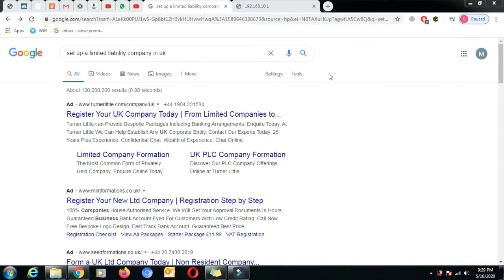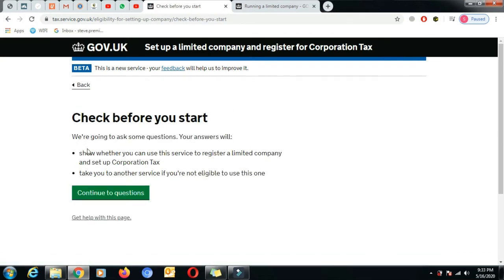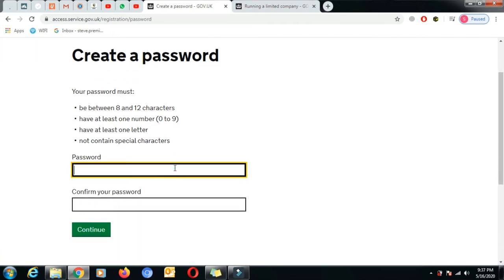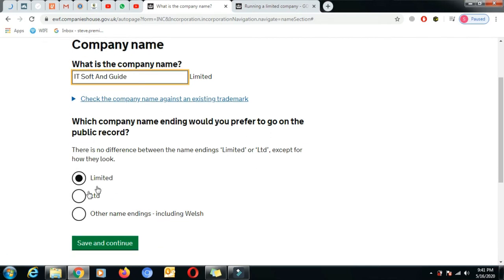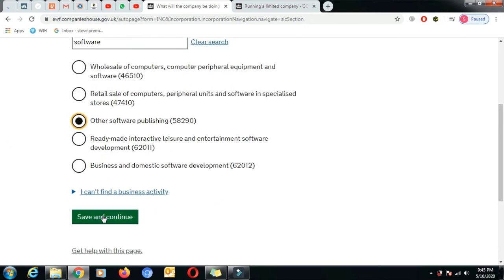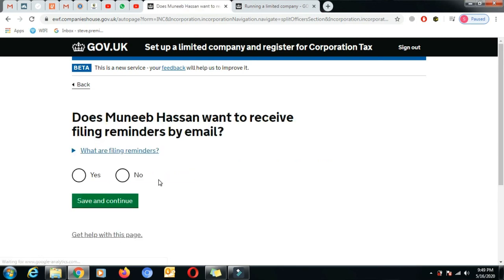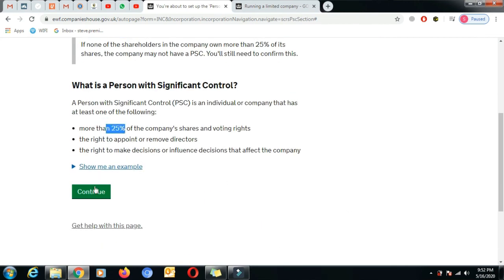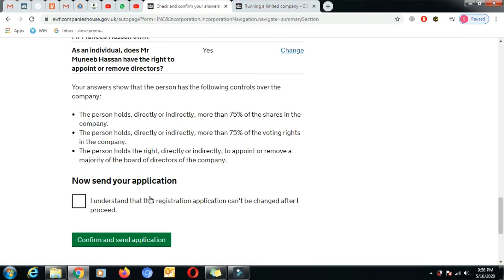Step 3: How To Register Company In UK With Company House// Start Earning In Pounds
As Global Business Biz provides online guidance to companies those wants to explore the UK and USA markets. In this we will guide guiding you that how you how to register a comopany in uk with company house with and can start earning in pounds.This Video is also the third step where i am guiding how to enter the UK market by sitting anywhere all around the world.In this video we are guiding you to start a private limited company or a sole trade company in UK.As there were a lot of questions from Asian countries that how to register company in uk from pakistan and how to register company in uk from india.